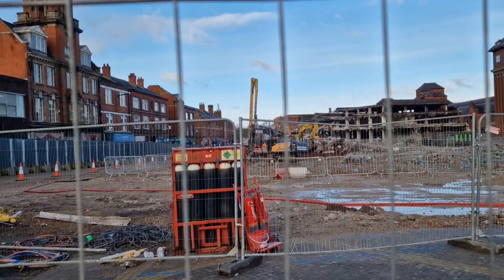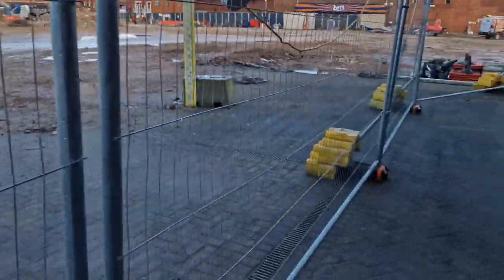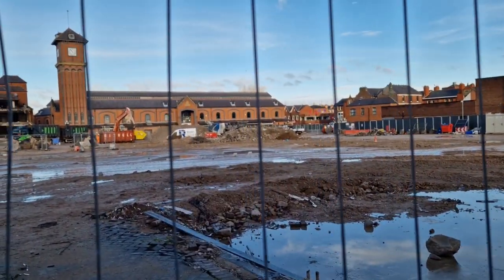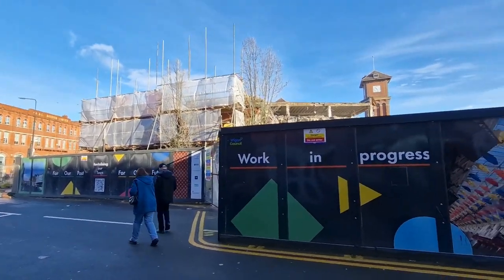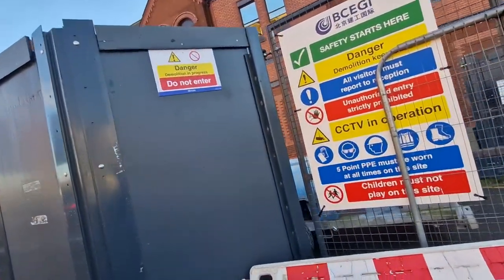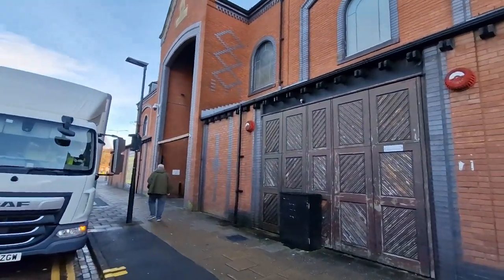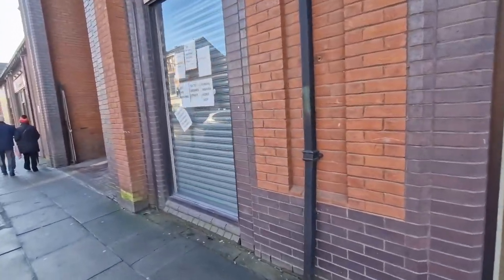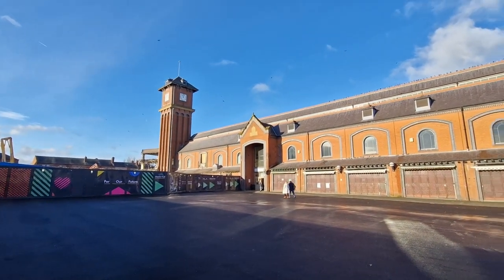Wigan Galleries Demolition Update - 5/12/23